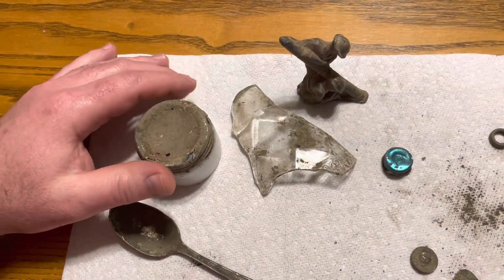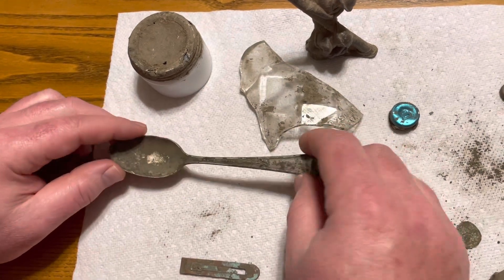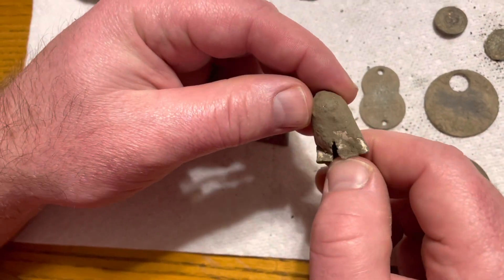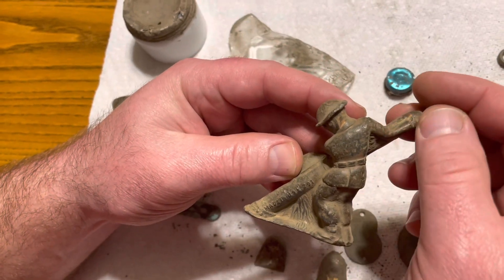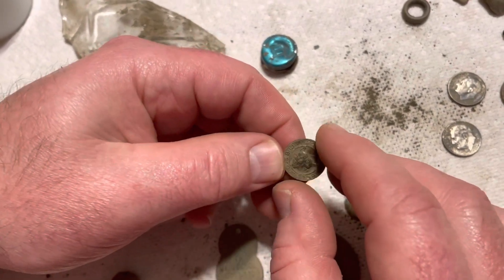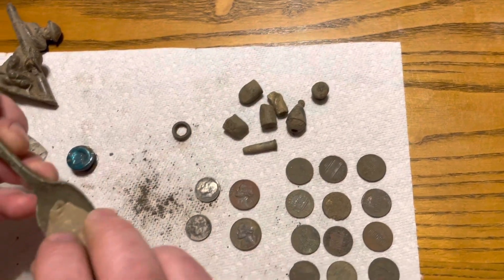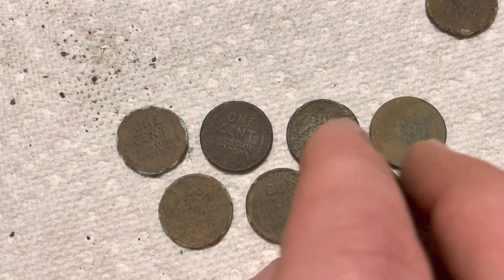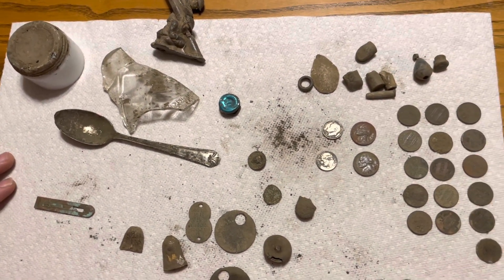Some Metal Detecting Finds From A Treasure Hunt!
Some metal detecting vines from a treasure hunt ￼